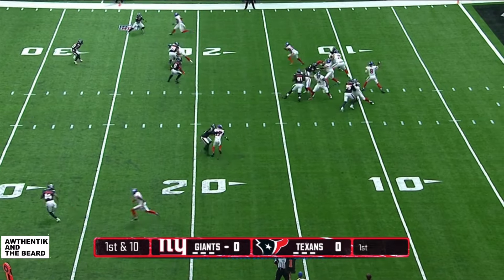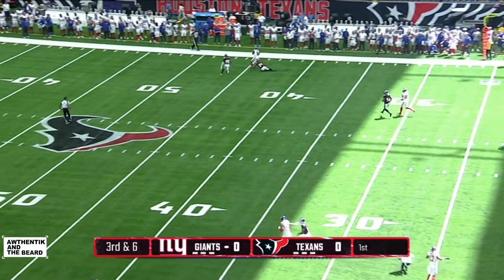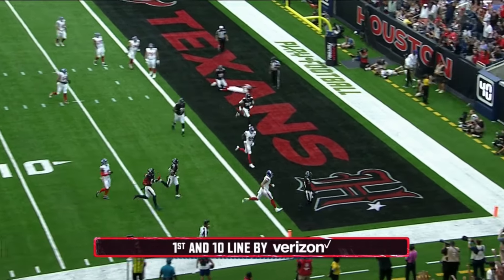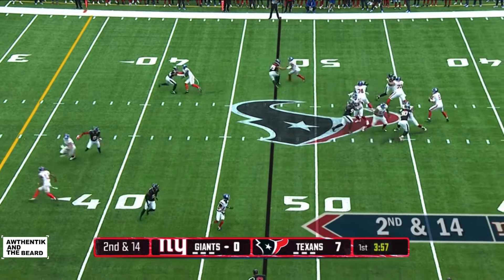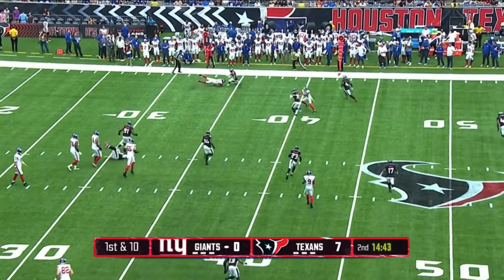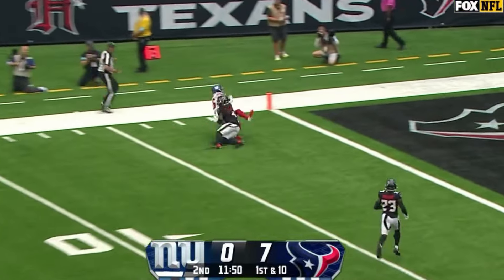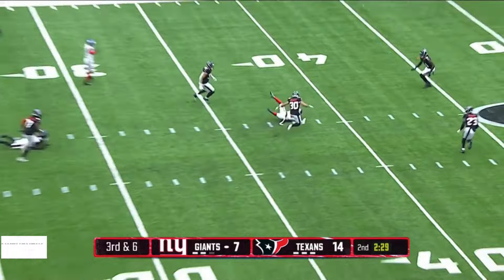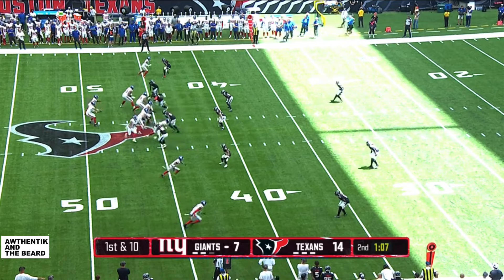Every Daniel Jones Throw and Run vs The Texans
Daniel Jones made his preseason debut vs the Texans today and it was not pretty. 2 Interceptions and he finished the day 11/18 for for 138 yards.
Here is every throw and run from his performance today